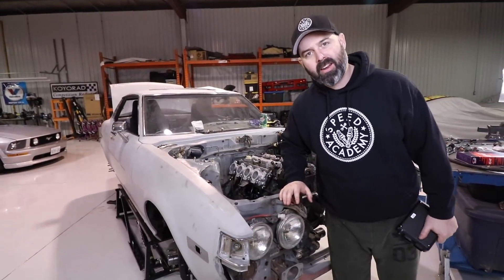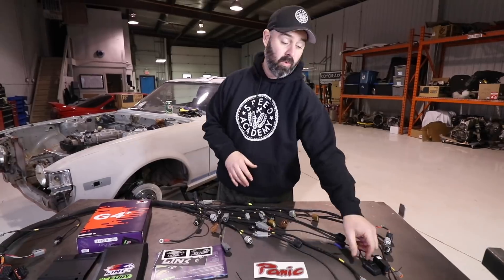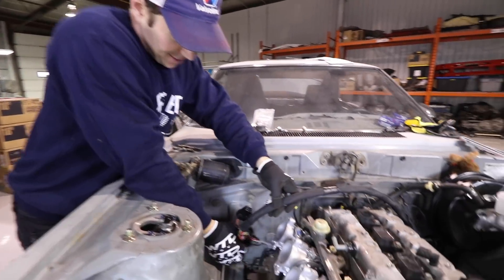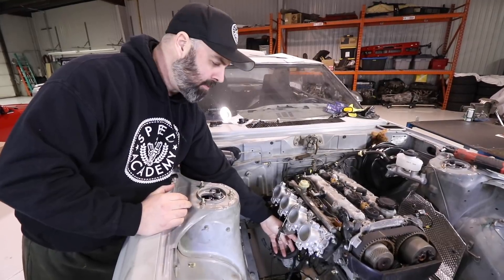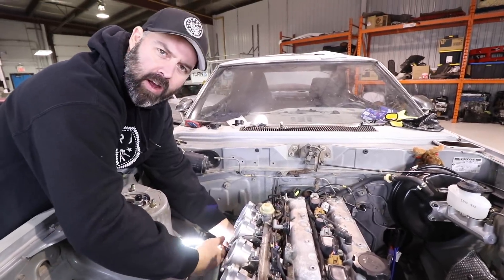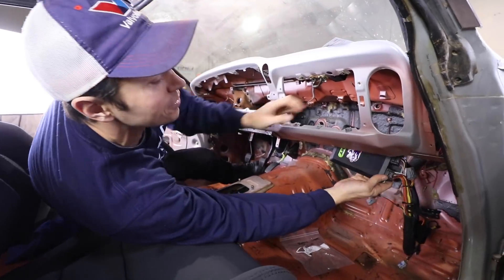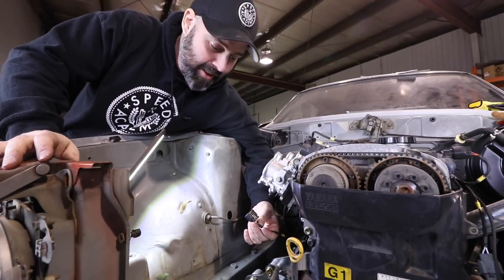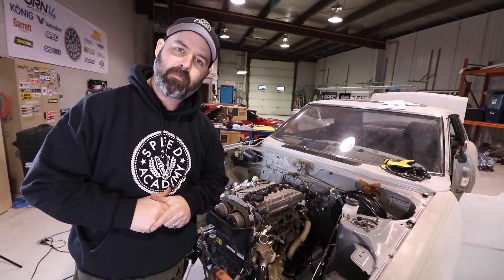Custom Engine Harness Installation - RA24 Toyota Celica Project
We test fit a custom Beams 3SGE engine harness from Panic Wire and build a mounting bracket for the Link G4+ Fury ECU and Racepak Smartwire PDM. Plus we bolt up a new Toyota TPS for the ITBs and tidy up a few other small but important details.